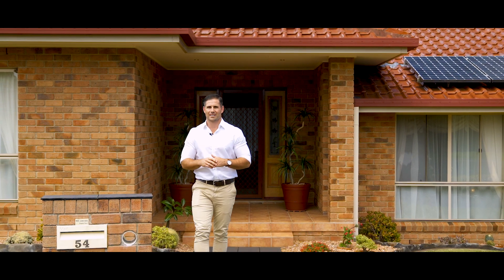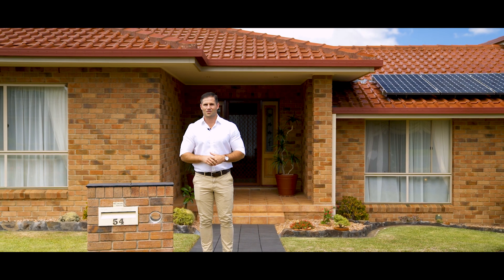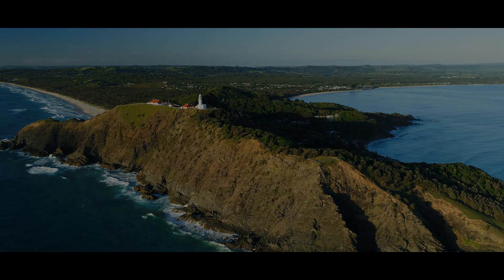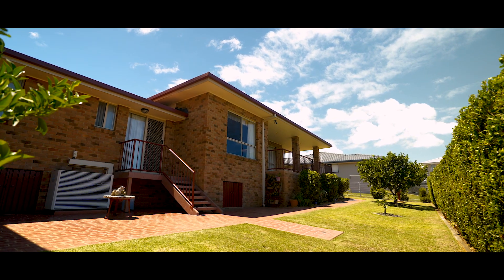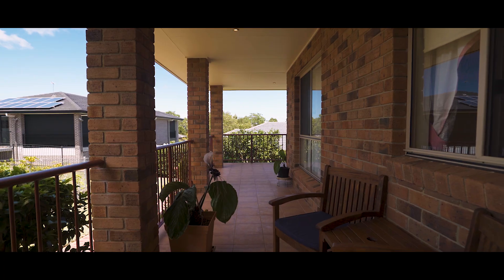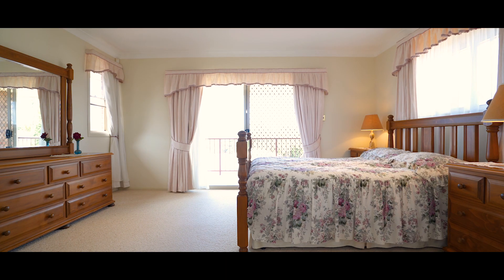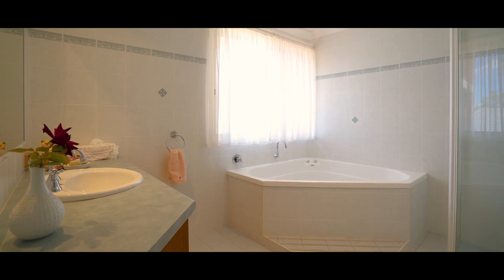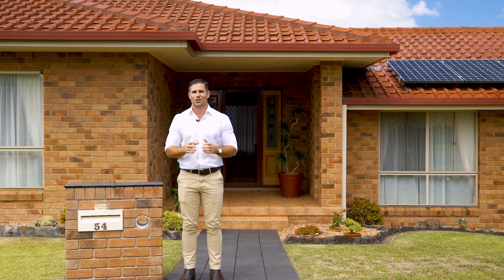Alstonville, 54 Panorama Drive